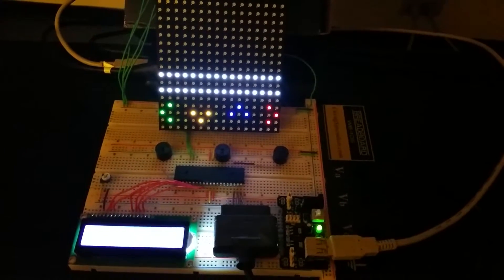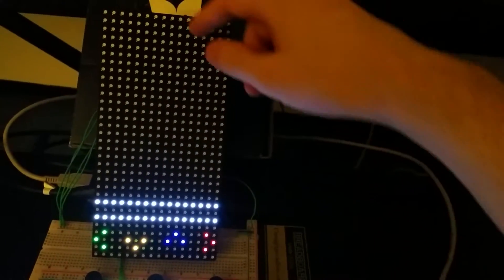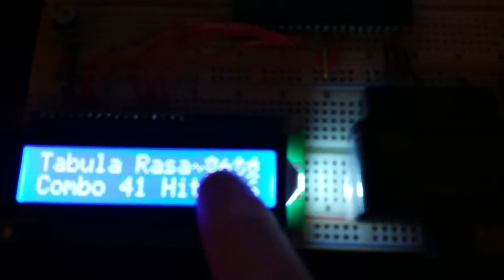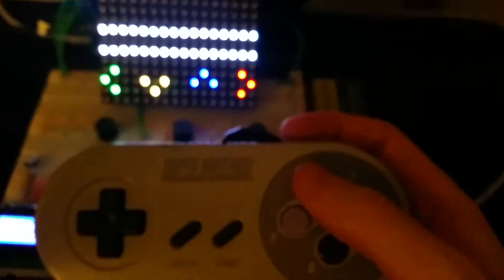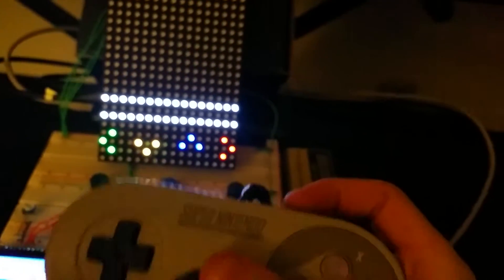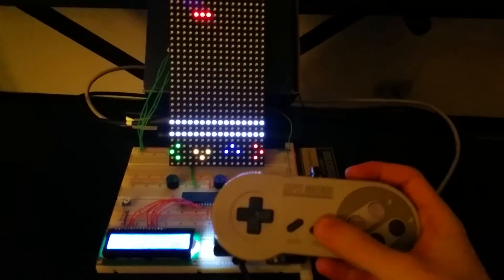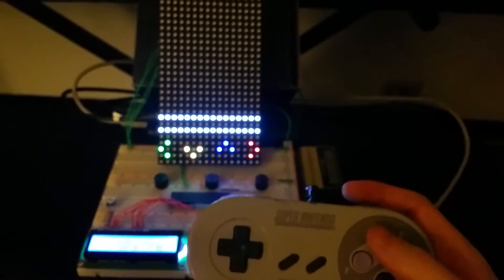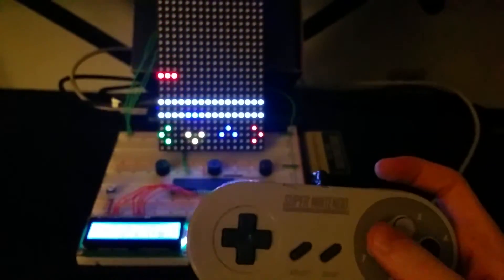UCR EE/CS 120B Spring 2018 -- Jonathan Oaks -- Stepmania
This is my final project for CS120B at UC Riverside.

The system is driven by an ATMega1284 Microcontroller in communication with an Arduino Uno. The Arduino handles drawing the 16x32 RGB LED Matrix and dynamically generates the steps send to it by the ATMega.

3 Piezo buzzers are driven by two 8-bit timers and one 16-bit timer from the ATMega. They are capable of playing every note from a standard 88-key scale from A0 to C8.

A 16x2 LCD is configured in 4-bit mode to display the title of the song and the score. The kanji in the title is programmed onto it at power-on by the ATMega. While the game is on, the score displayed is the current combo and the current hit counter. When the game is off, the display shows the highest combo and the highest hit count, which is saved between powered states in EEPROM.

The game is played using an SNES controller. The Start button starts the game and the Select button quits the game. Either the directional pad or the ABXY buttons can be used as input (If this were a Super Famicom controller, the colors on the arrows would match to the colors on the buttons). Pressing L and R together will reset the high scores.

Featured Song:
"Tabula Rasa ~ 空白少女" composed by Oota Junya, "ZUN"